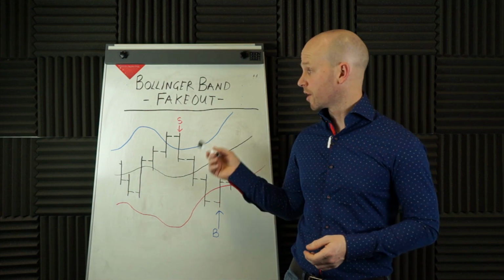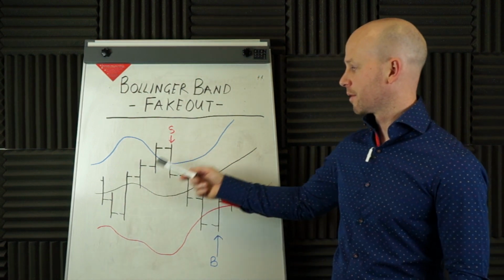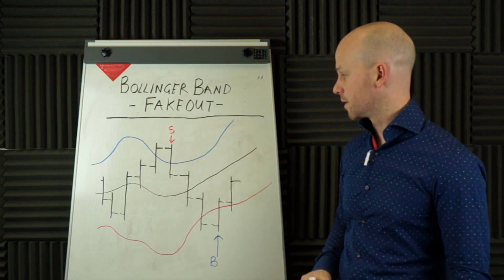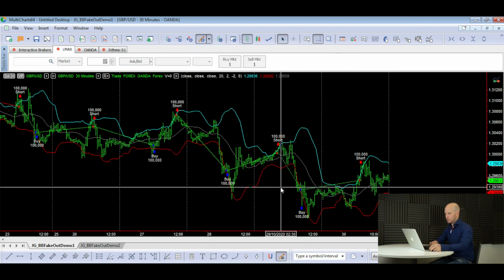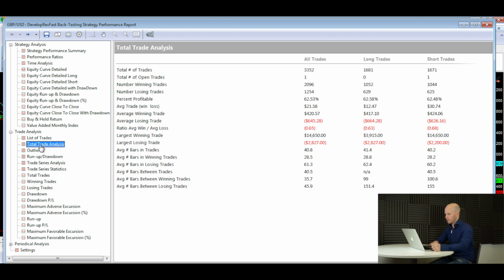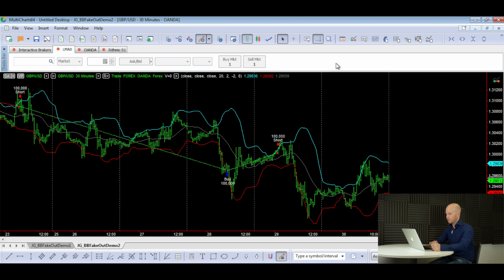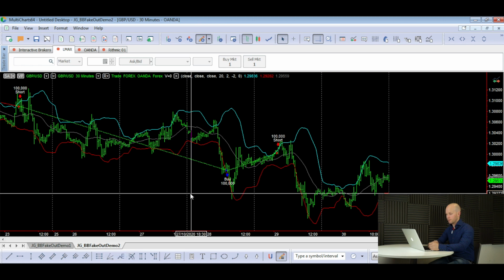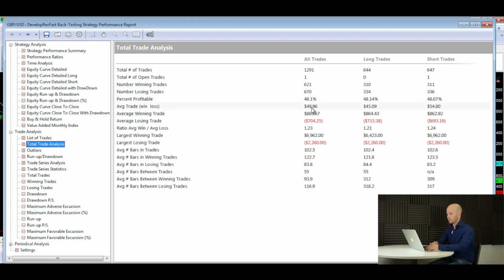This Bollinger Band Strategy has been working for 11+ years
I HAVE WRITTEN OUT THE FULL INSTRUCTIONS SO YOU CAN TRADE THIS STRATEGY.

In this video I share with you a profitable strategy for trading GBP/USD Forex pair using signals generated from Bollinger Bands.

As usual, I have kept things simple so it is an easy strategy for anyone to trade.

I'll show you how to enter and exit the trades, where to place your stop loss and the back test performance report from over 10 years worth of data.

Data is provided by Oanda and the testing is done using Multicharts.

You can access the full written instructions for the strategy